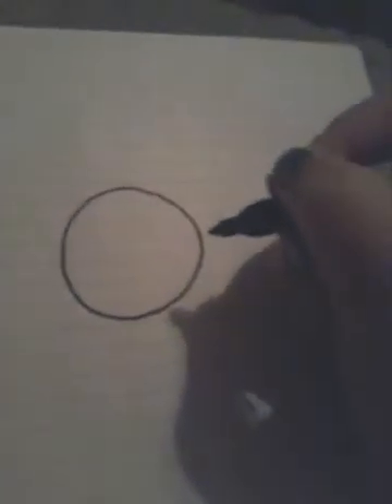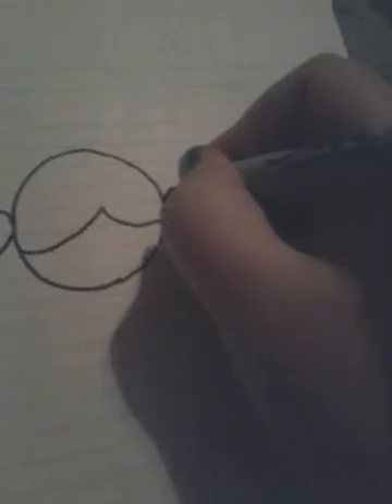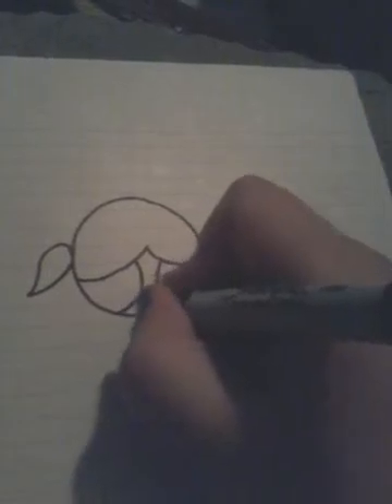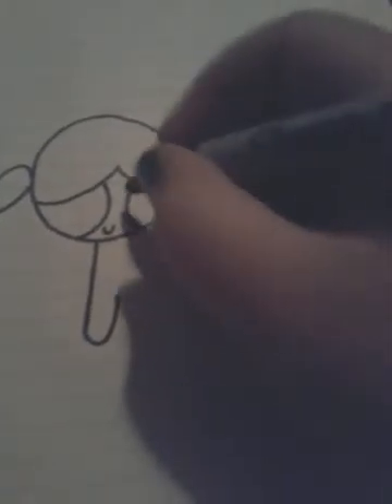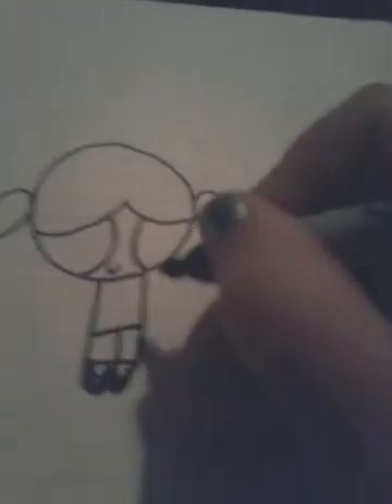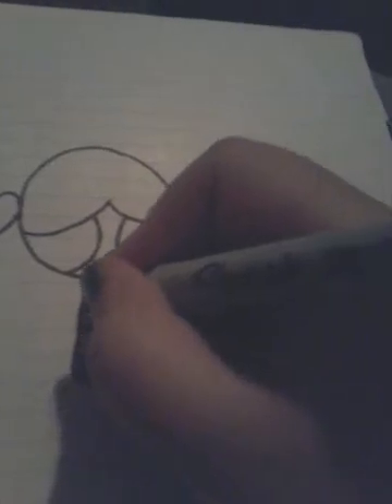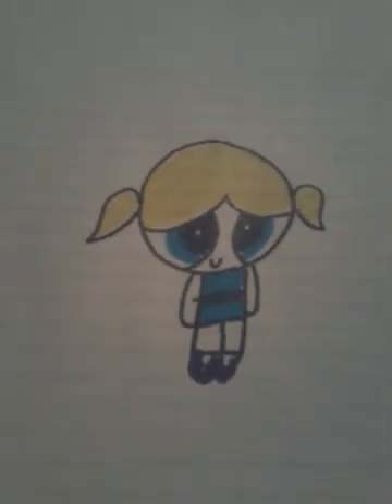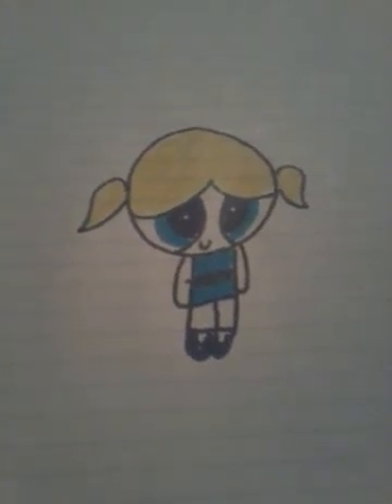How to drawing Bubbles (powerpuff girls)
This is Bubbles from the powerpuff girls shes my fave